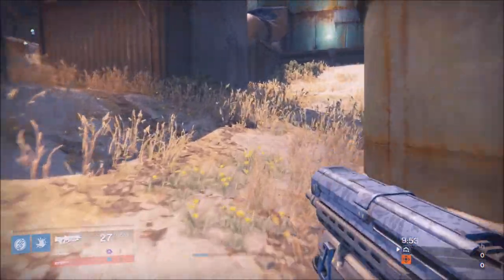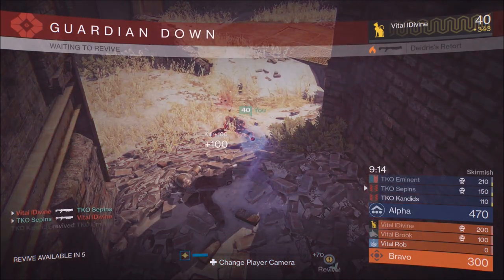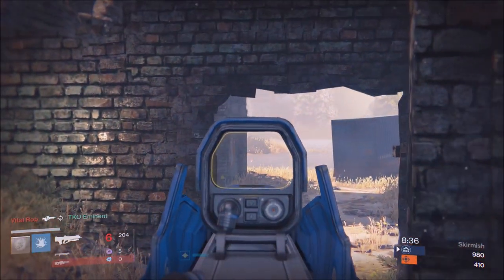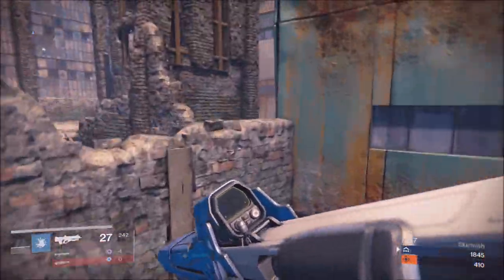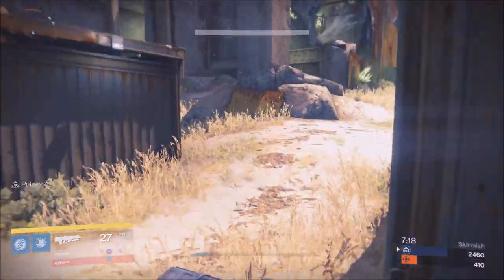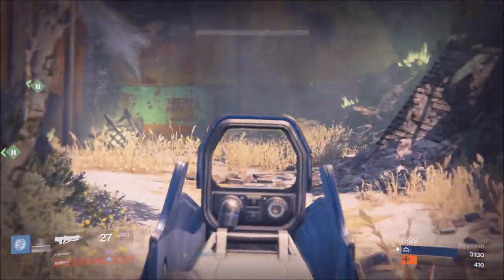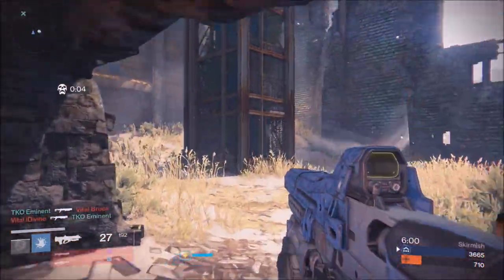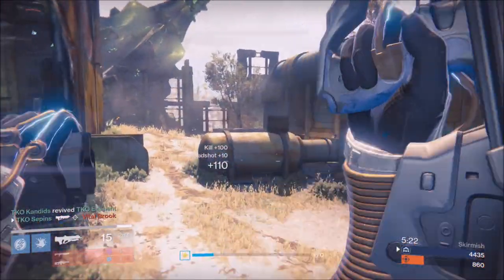Rise of Iron | How to get to the lighthouse! Guaranteed Flawless 9 - 0! Tips For Trials of Osiris!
• *READ* We help our supporters with ALL destiny challenges (Raids, Trials of Osiris, Quests, ETC). We have NEVER failed in helping anyone!